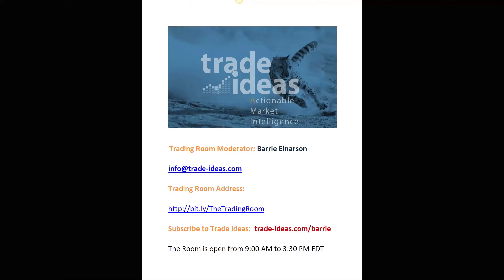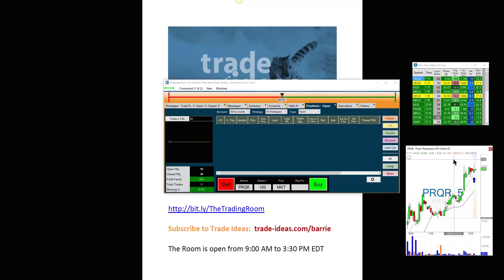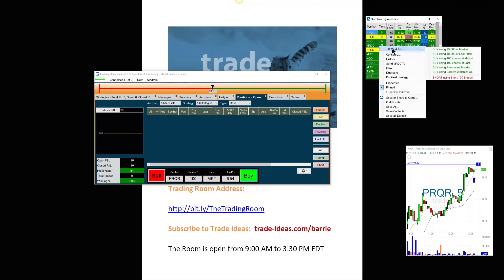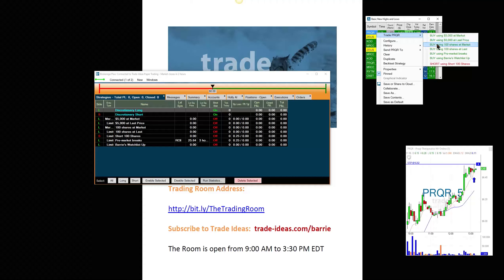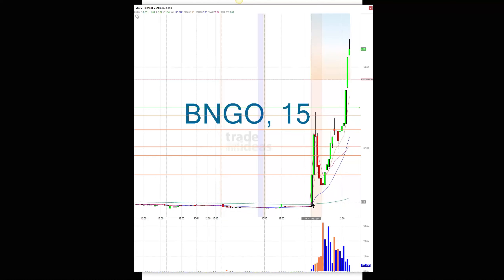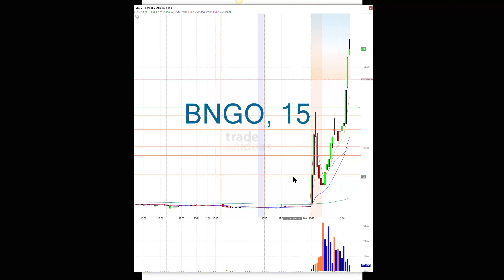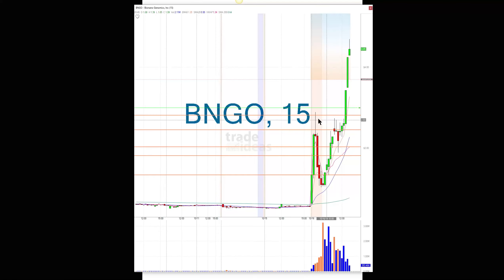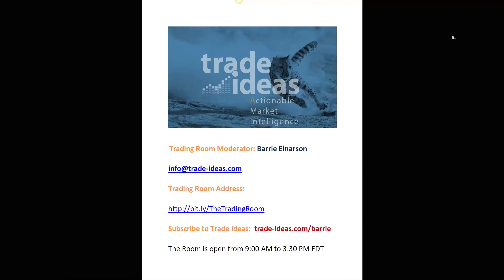Trade Ideas Live Trading Room Recap Wednesday October 16, 2019